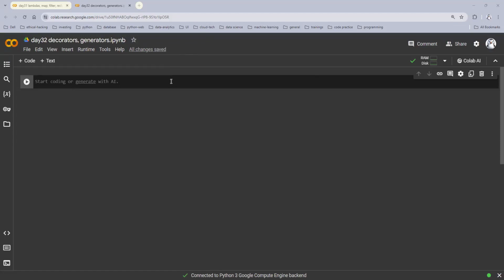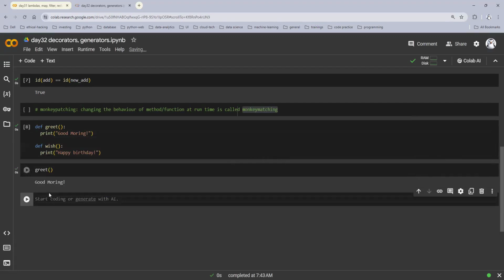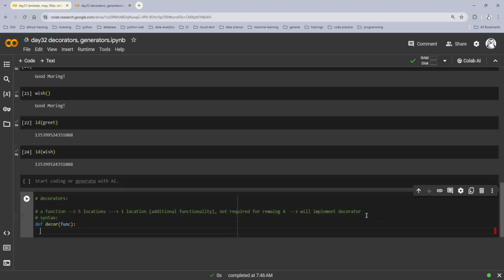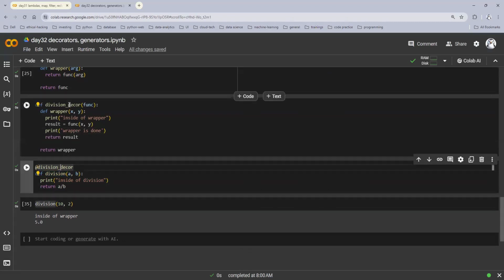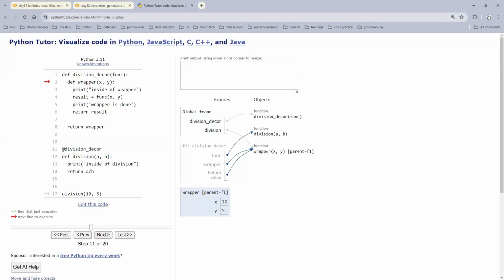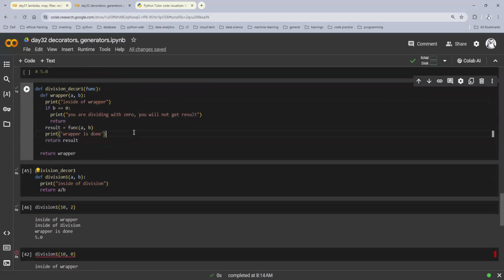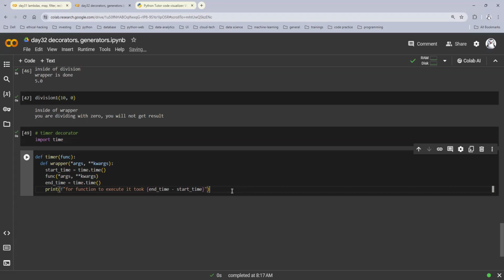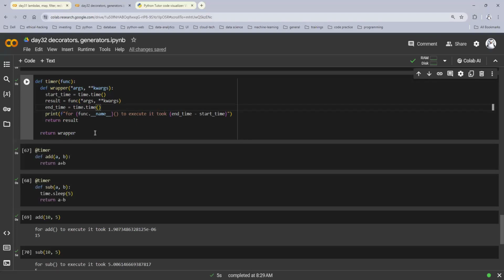32. Monkey Patching, Decorators Explained - Shiv Freelancer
In this Python programming tutorial, we delve into two powerful techniques: monkeypatching and decorators. These advanced concepts are essential for mastering Python programming and writing clean, efficient, and flexible code.

Monkeypatching allows us to dynamically modify or extend the behavior of existing code at runtime, enabling us to customize functionality without directly modifying the original source code. We'll explore how to apply monkeypatching in various scenarios and discuss best practices to ensure maintainable and understandable code.

Decorators, on the other hand, are a concise and elegant way to modify or extend the behavior of functions or methods in Python. They provide a powerful mechanism for adding cross-cutting concerns such as logging, authentication, caching, and more. We'll learn how to create and apply decorators effectively to enhance our code's functionality and readability.

Through practical examples and hands-on demonstrations, you'll gain a deep understanding of both monkeypatching and decorators and learn how to leverage them to solve real-world programming challenges.

Don't miss out on this opportunity to level up your Python skills and take your programming to the next level. Happy coding! 🐍✨